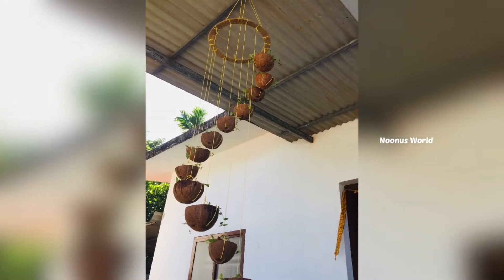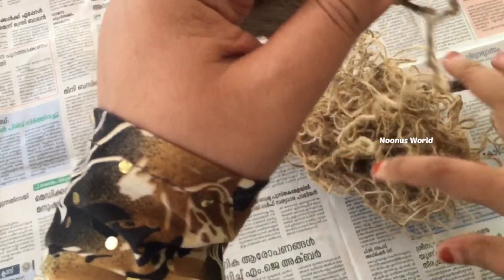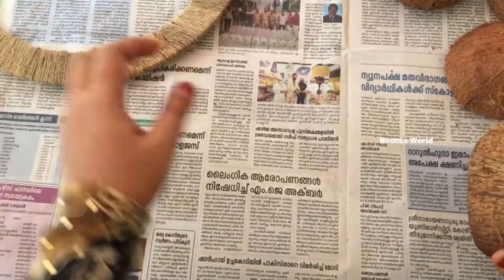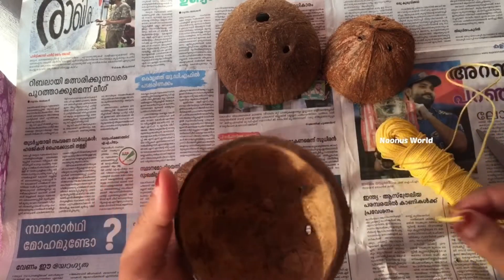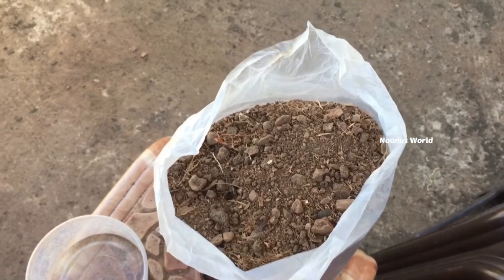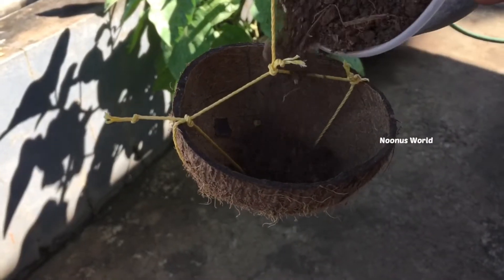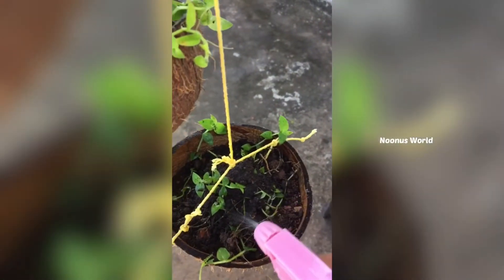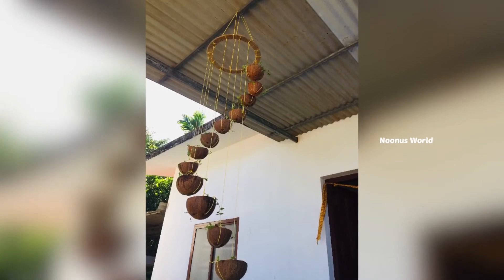ചിരട്ടയിൽ ചെടി നടാം /Spiral Hanging Garden With Coconut Shell Malayalam Ep -138